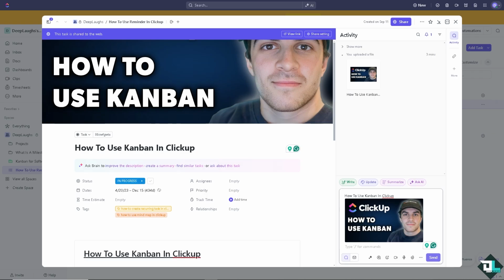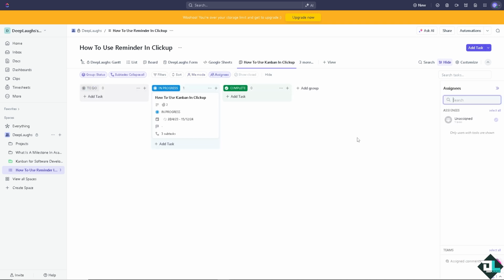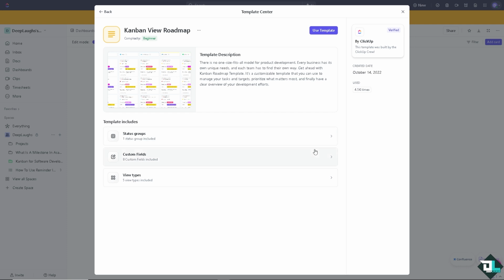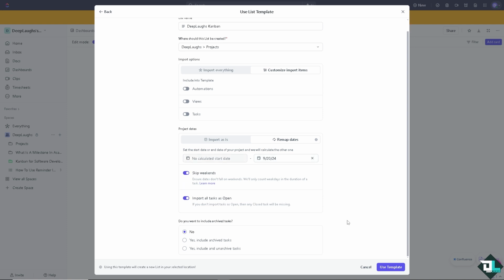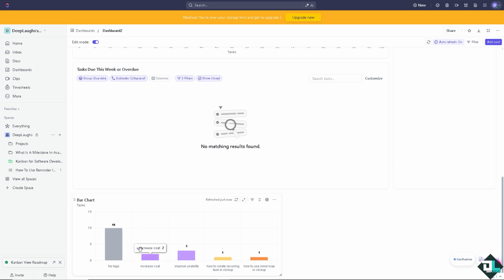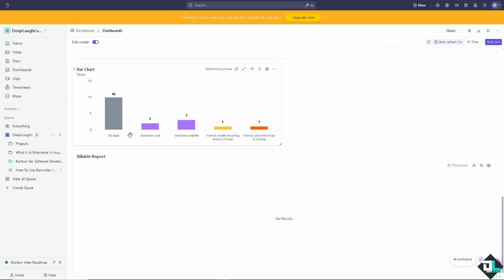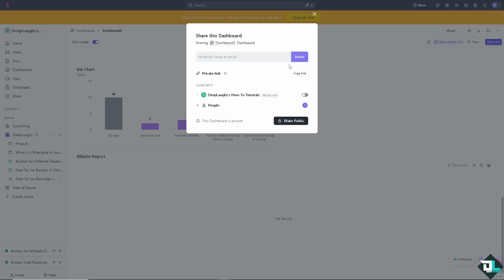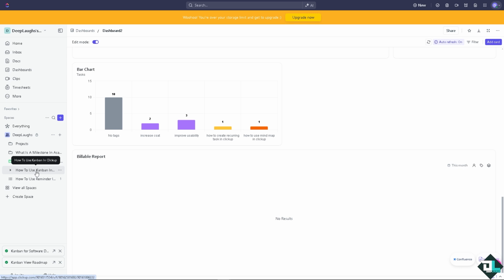How To Use Kanban In Clickup (Full 2024 Guide)